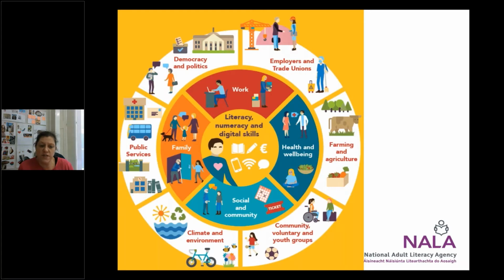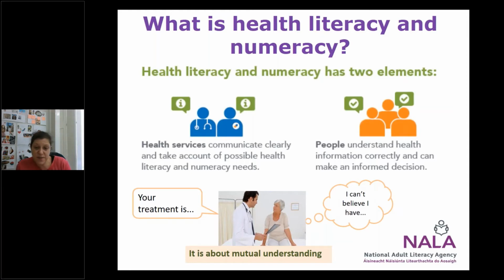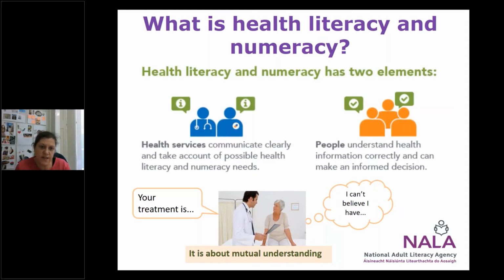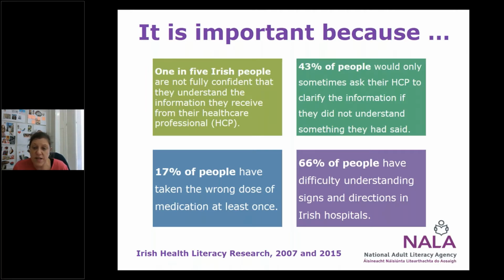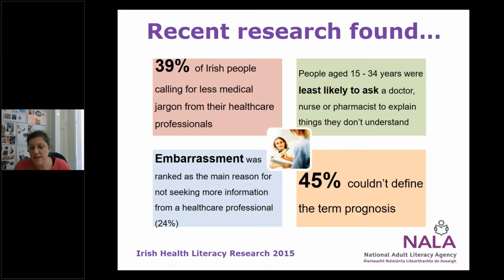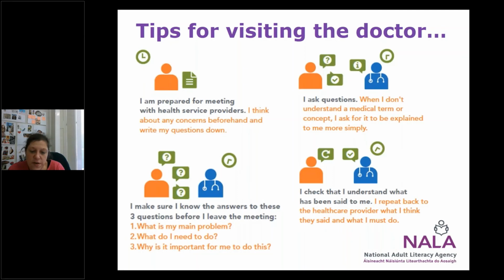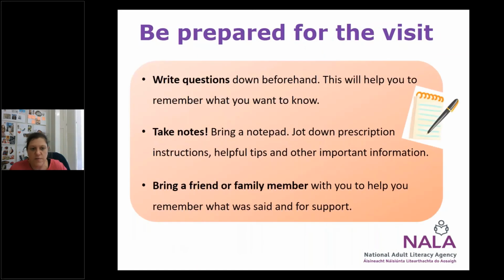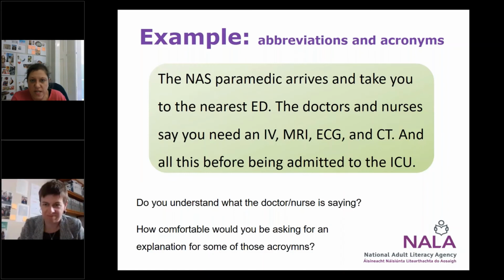Visiting the Doctors | NALA Student Webinar Series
This webinar was for adults improving their literacy, numeracy and digital skills. Learn more about our Student Webinar Series here:

Facilitator: Helen Ryan, Policy Officer, National Adult Literacy Agency (NALA).

In this webinar you will learn how to prepare for visiting your doctor and what questions to ask to get the most out of your appointments.